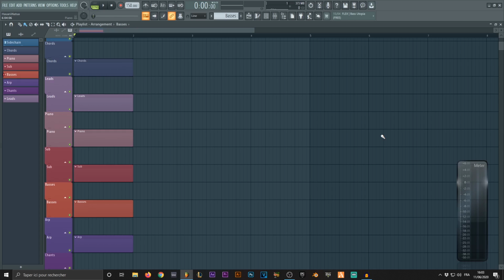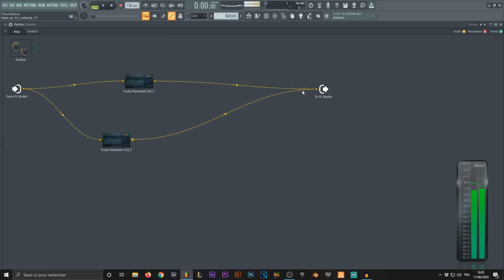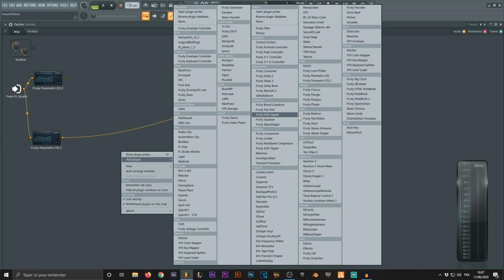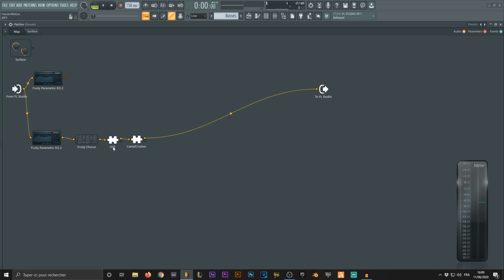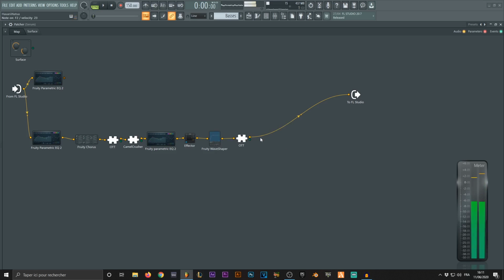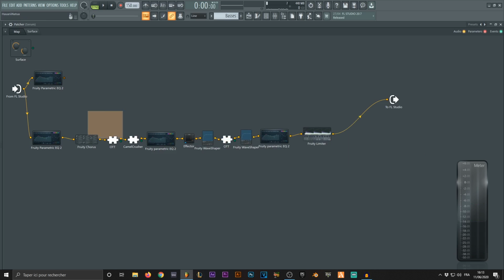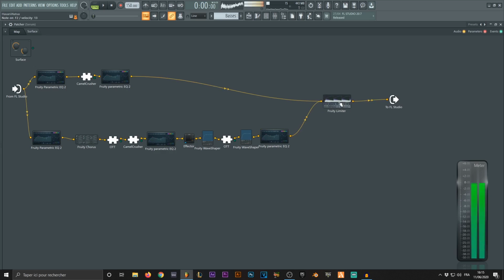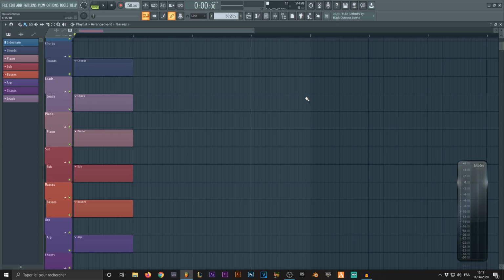FL TUTORIAL - How To Make A Phat Rack | Monstep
Downloads